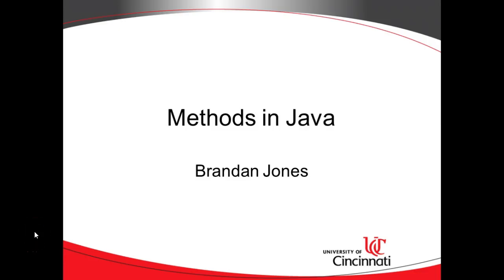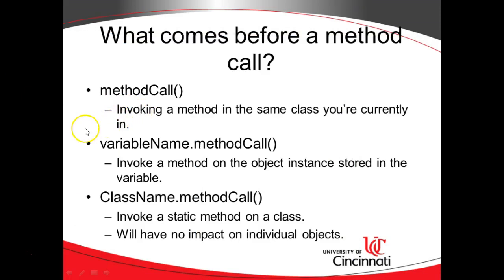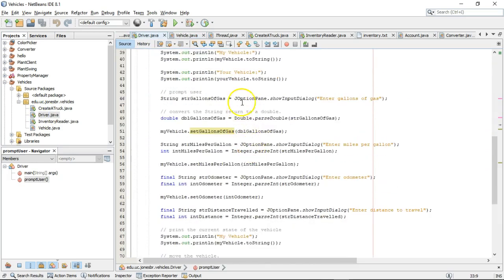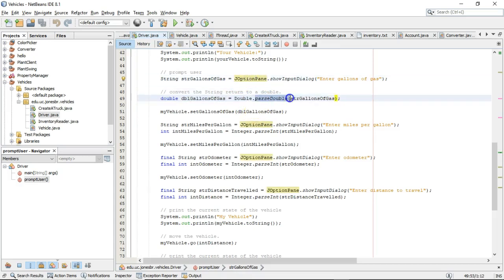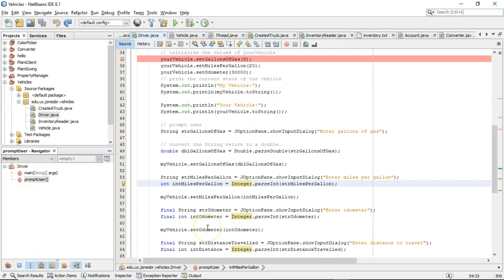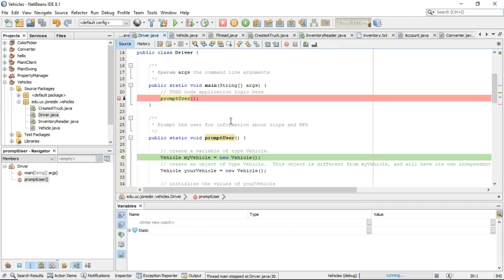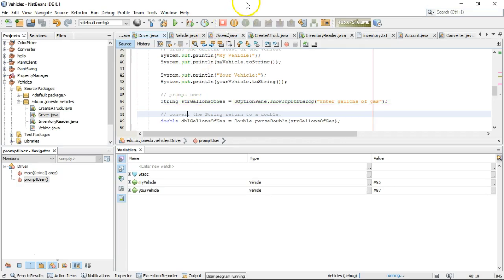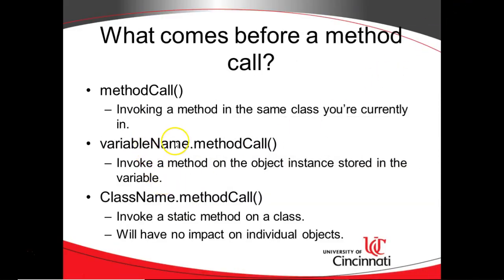Calling Methods in Java: Explained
Discuss the different ways you can invoke methods in the Java programmng language.